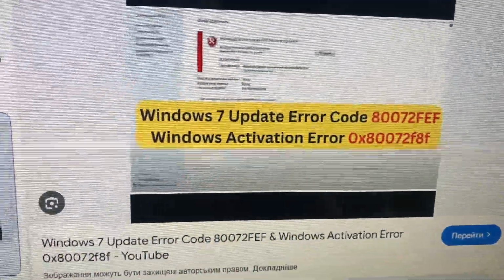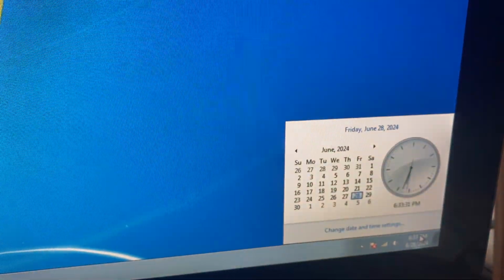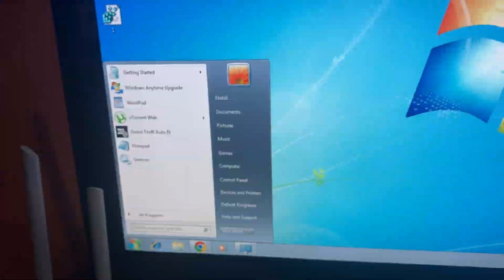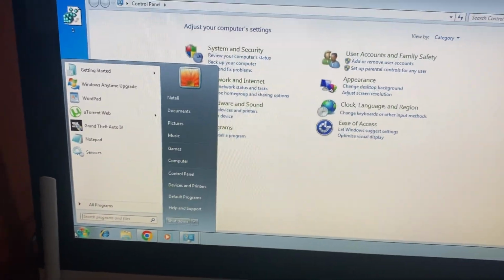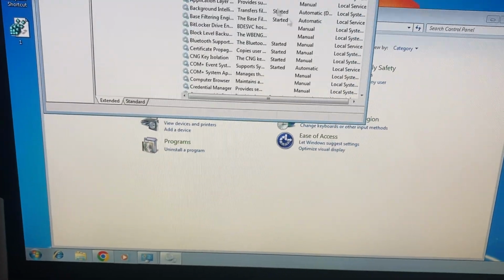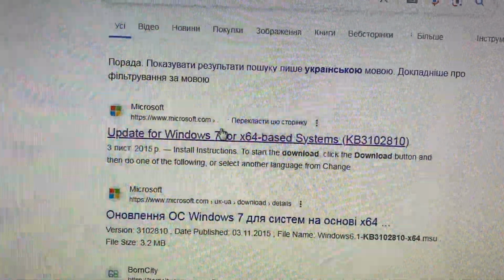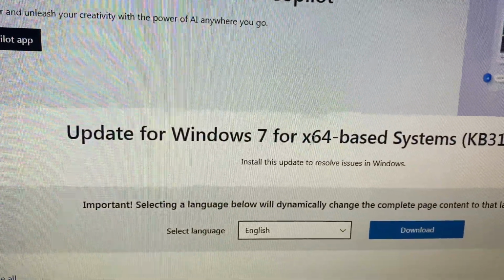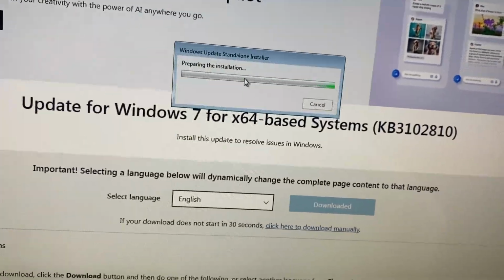How To Fix Error Code 0x80072f8f On Windows 7